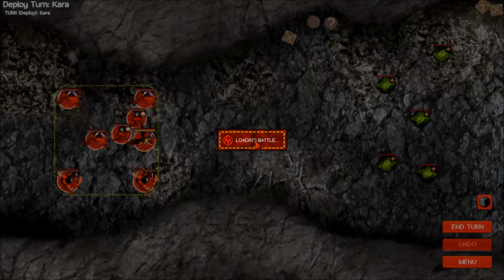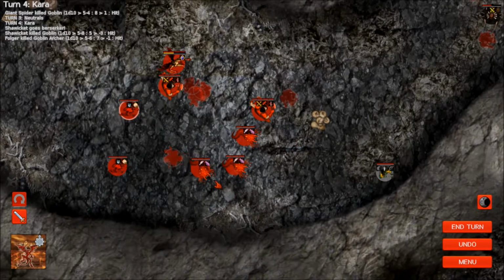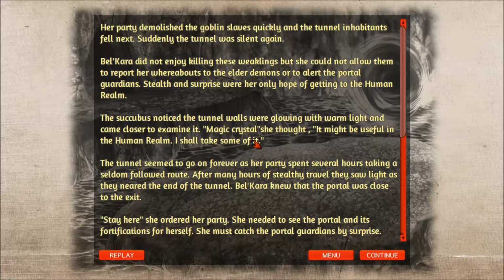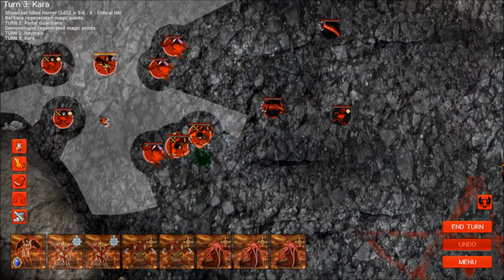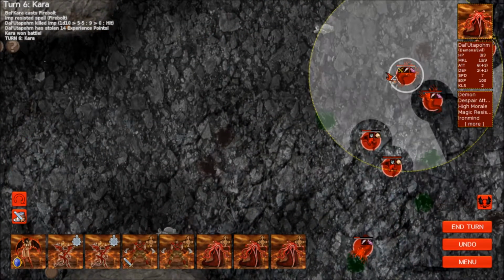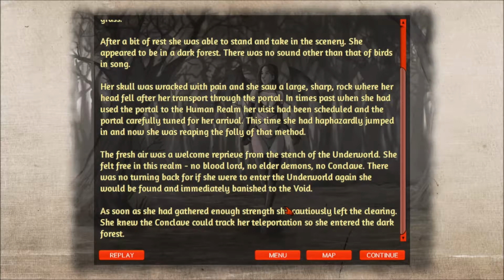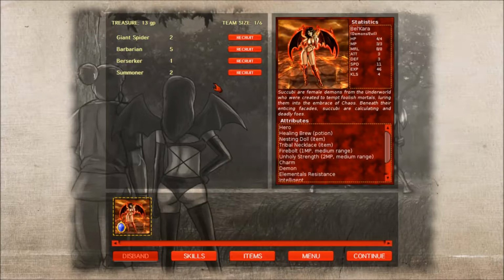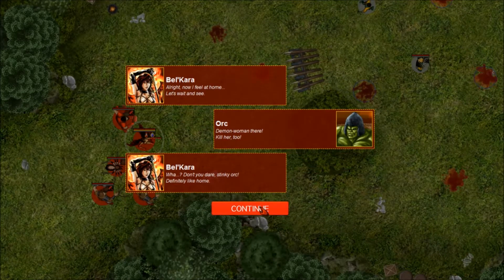Age of Fear: The Chaos Lord: A Cornish Let's Play #20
This is an  Age of Fear: The Chaos Lord Lets Play video with me Cornish-Knight, your medieval loving, weather obsessive YouTuber from Cornwall, If you want to see more Please Subscribe.

Overview.
Age of Fear 2: The Chaos Lord is a refreshingly fun strategy title that marries a tabletop wargame with elements of RPG. The game features a huge variety of units, a novel hex-free battle system, morale, and multiplayer. Play as a manipulative succubuss or a brutal orc warchief in two story driven campaigns!